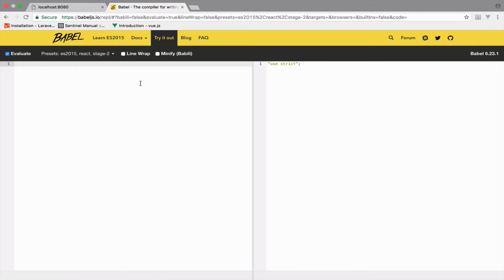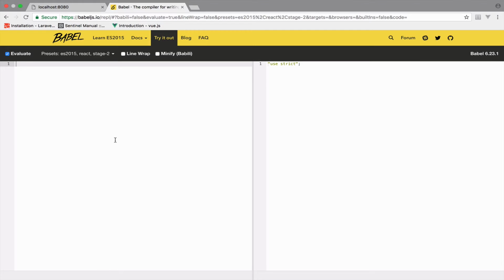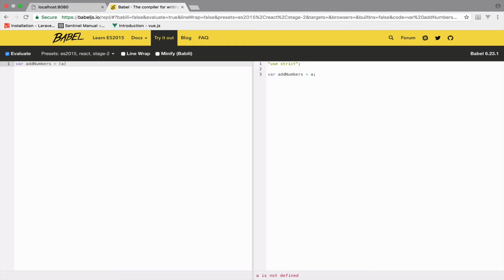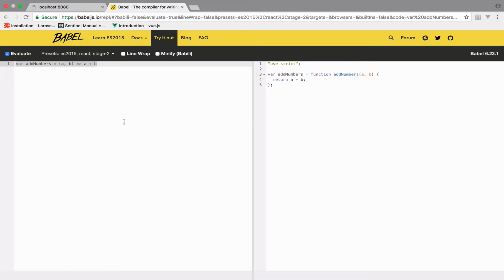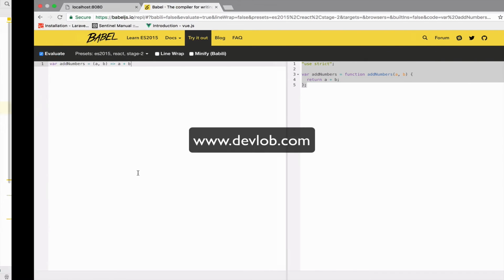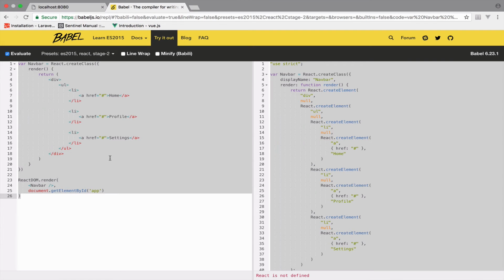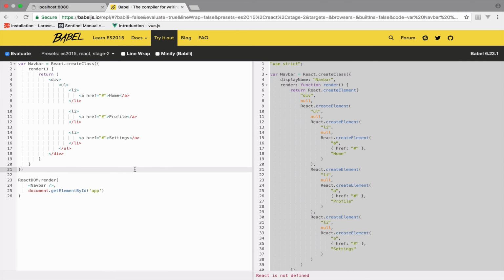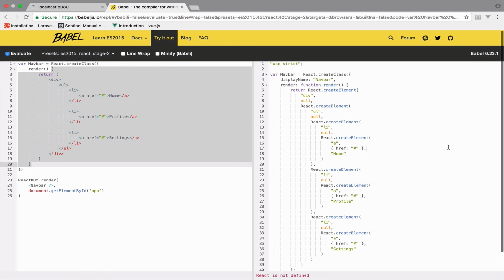Does it React? #5 Why JSX and Babel?